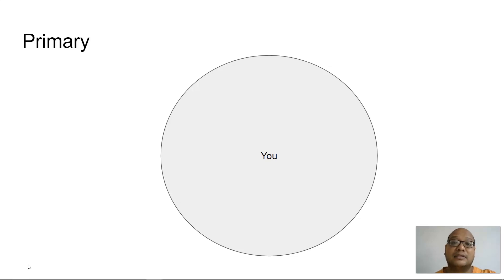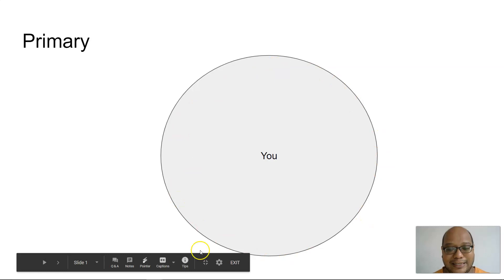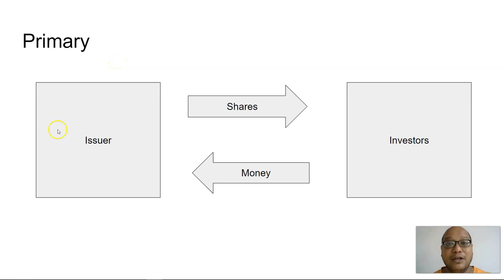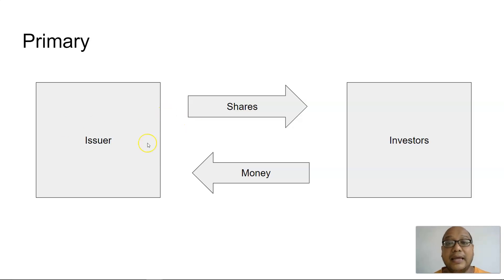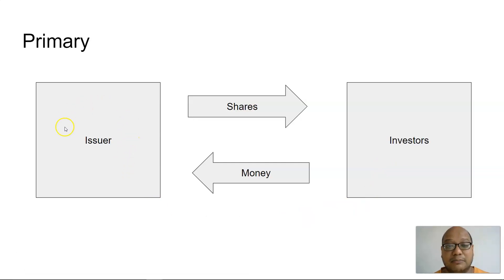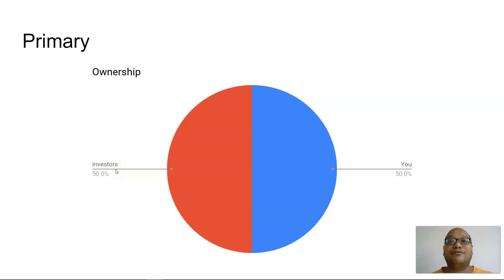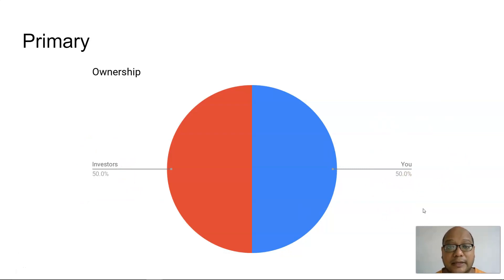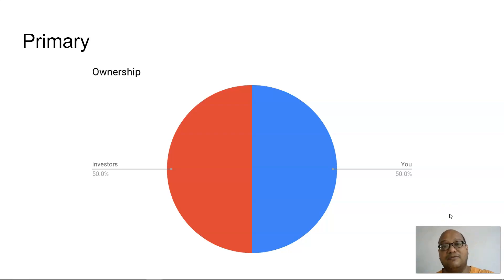Investing for Beginners : Primary vs Secondary Market (Understanding Bursa Malaysia)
In this episode, we shall discuss the Functions of Primary Market
 where sometimes known as the New Issues Market. Over here we shall explore the features of primary Market as well as the secondary market

Money and Capital Market